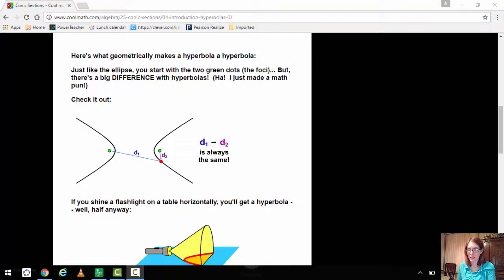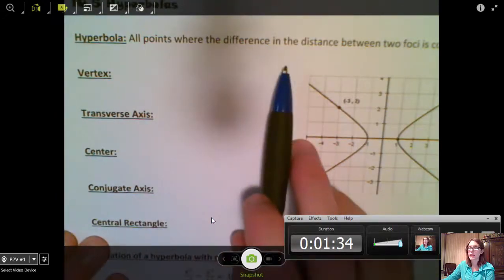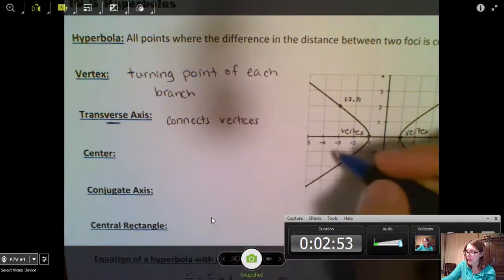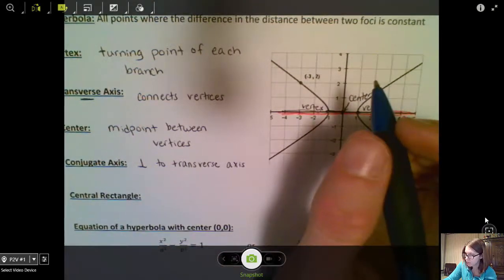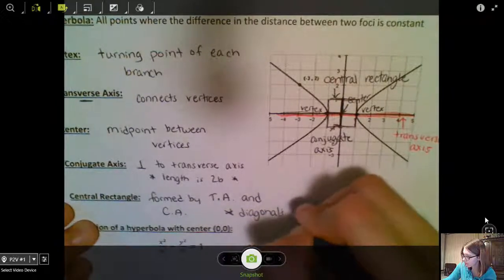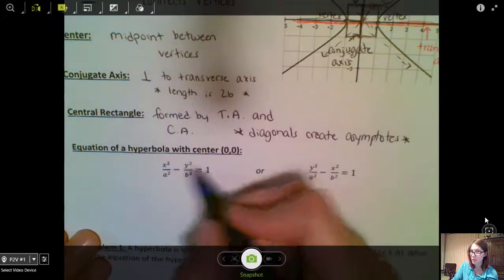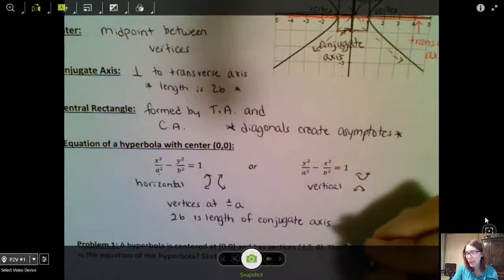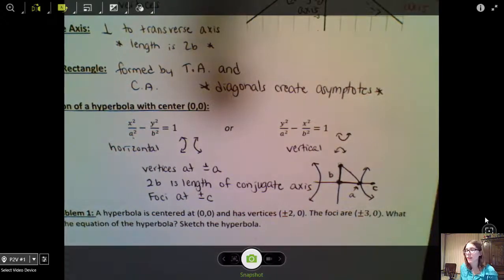10.5 Hyperbola Information/Vocabulary